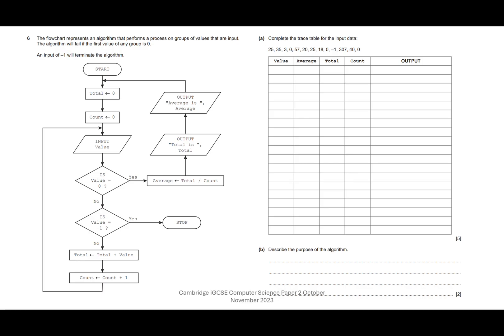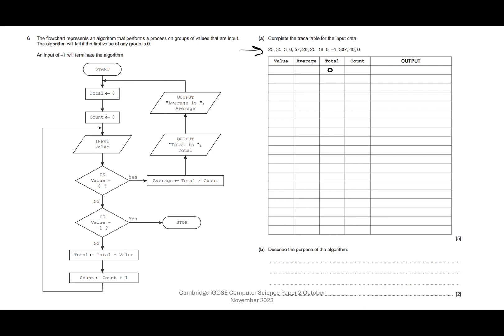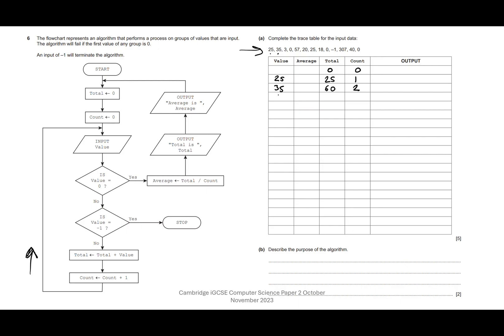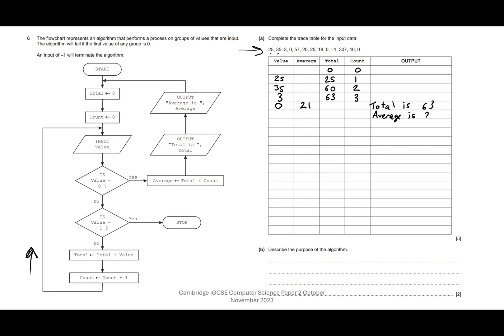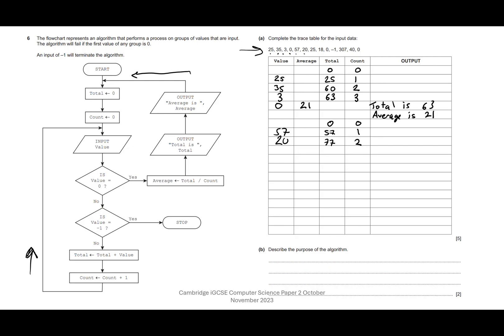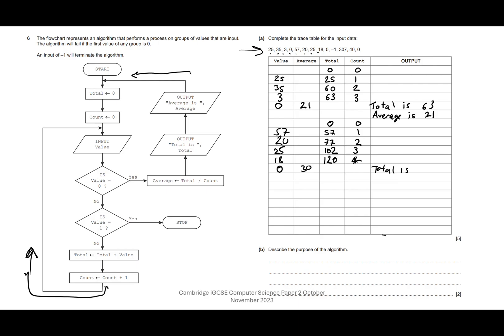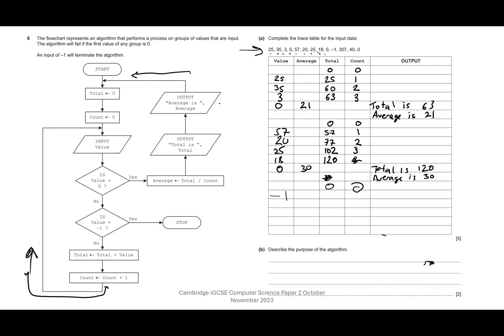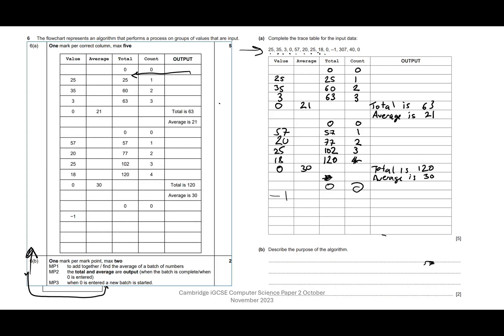Q6 - Trace Table - Paper 2 oct nov 23 Cambridge iGCSE Computer Science